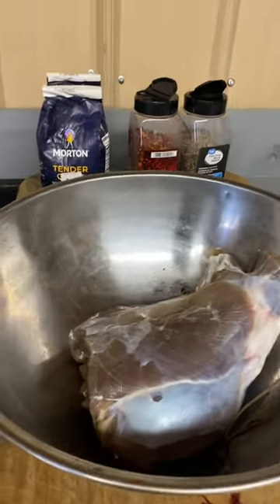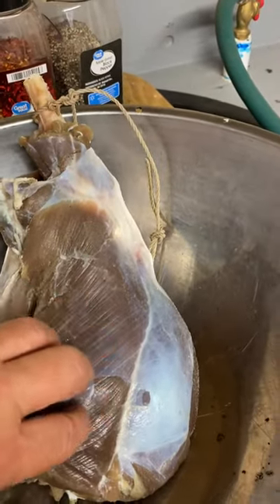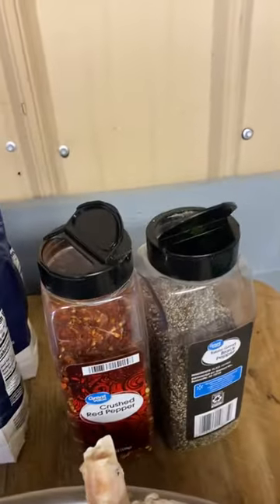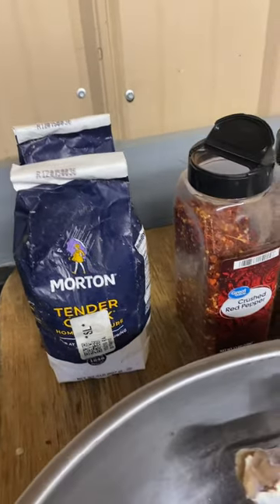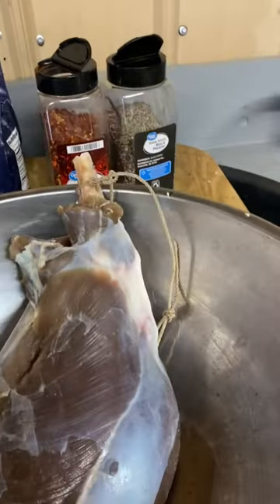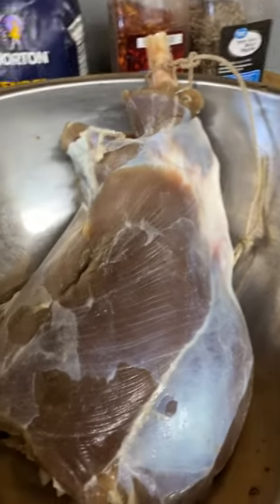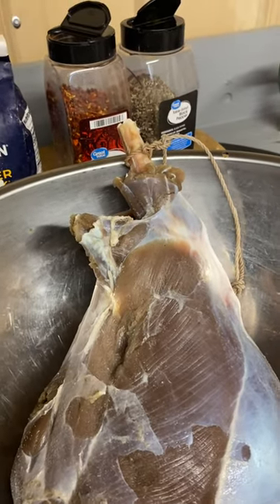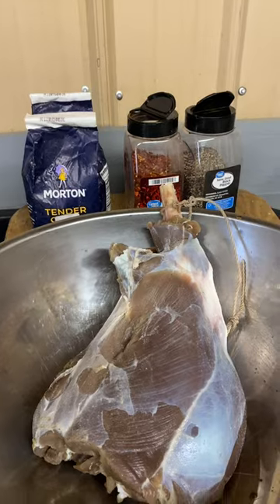How to season a deer ham